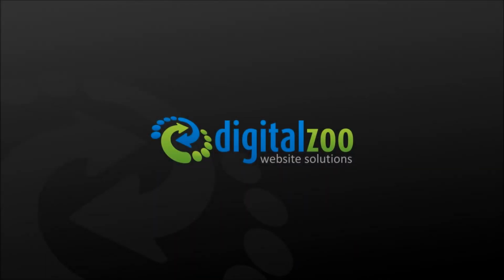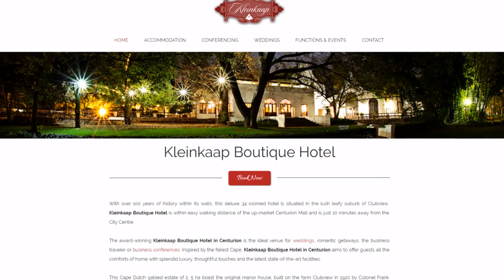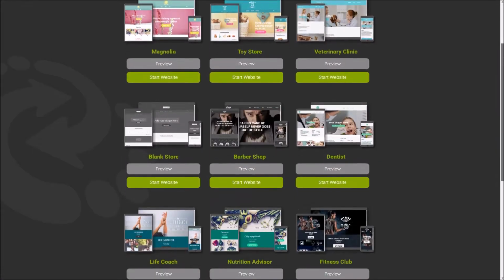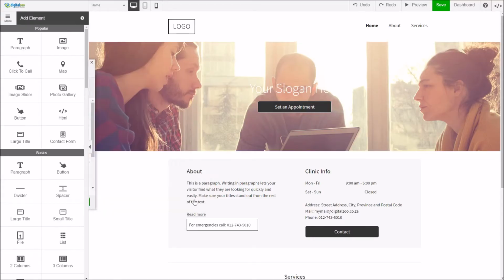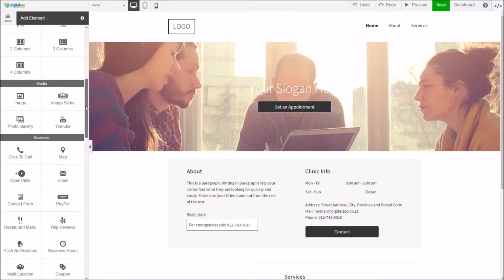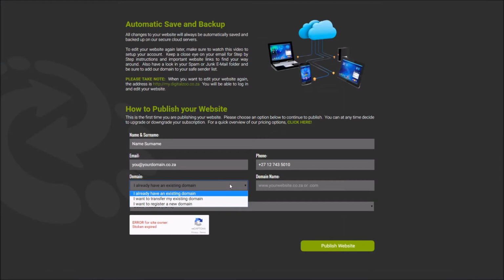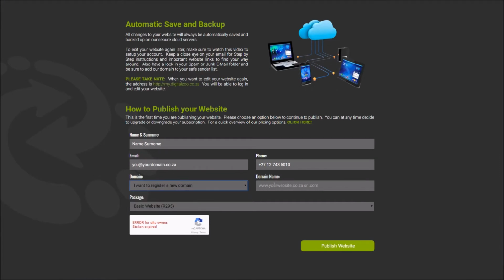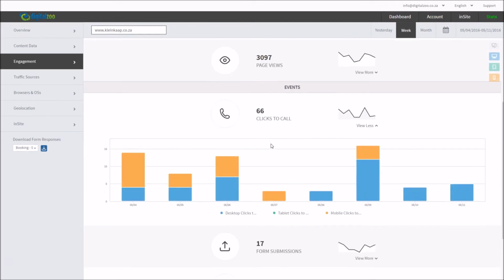How to build a website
This video is a quick overview of how to start building your own website and some of the website design features.  to start today!